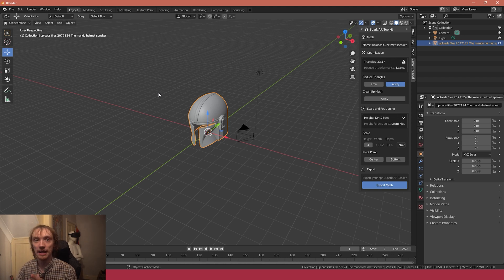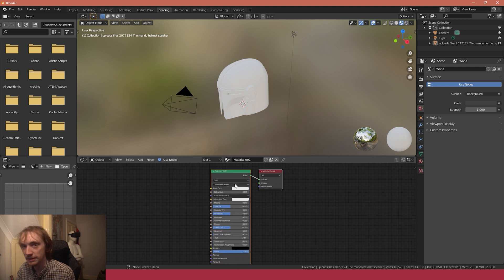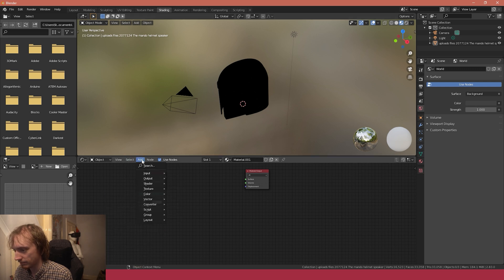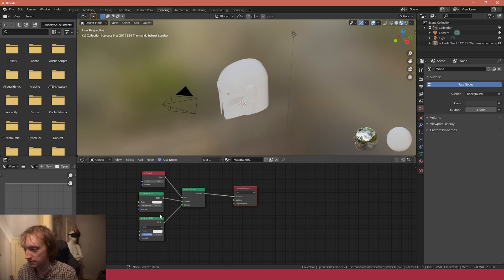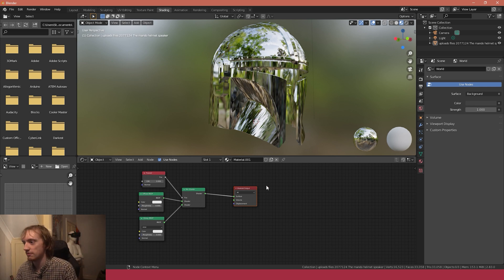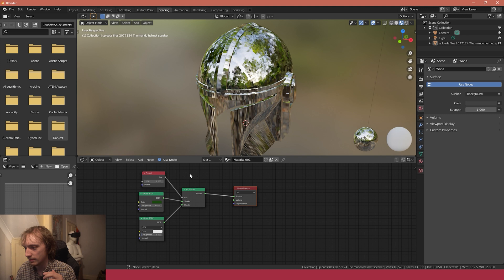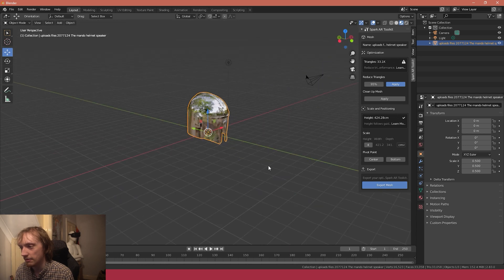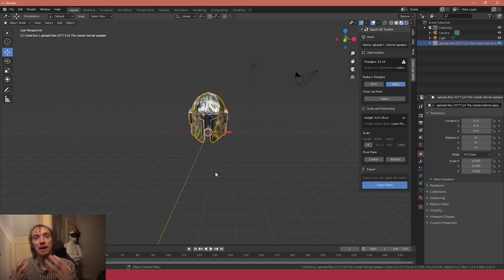Bonus Blender - Simple Reflective Shader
We setup a simple reflective shader in Blender, this is a bonus / extract from a larger video linked below.